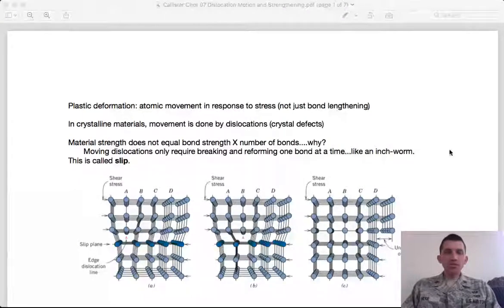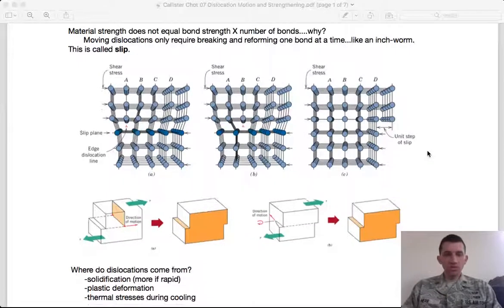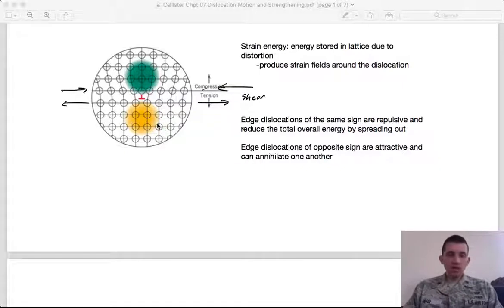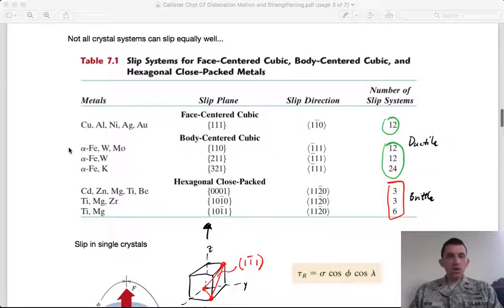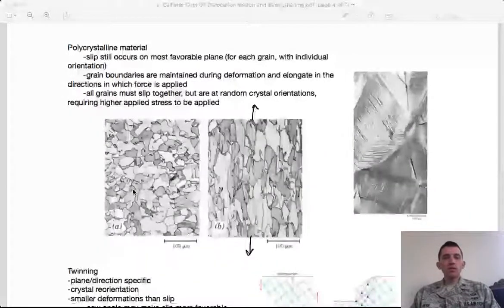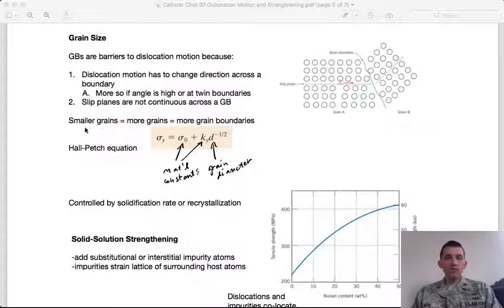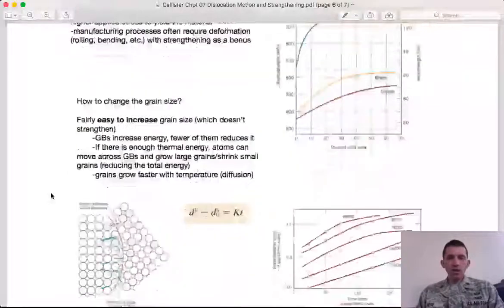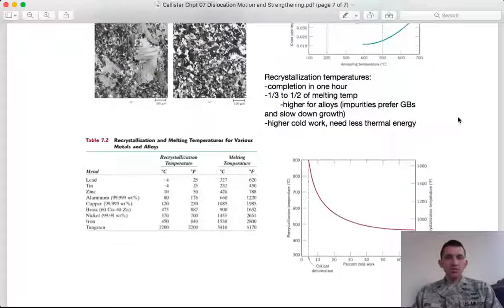Callister - Chpt 7 - Dislocation Motion